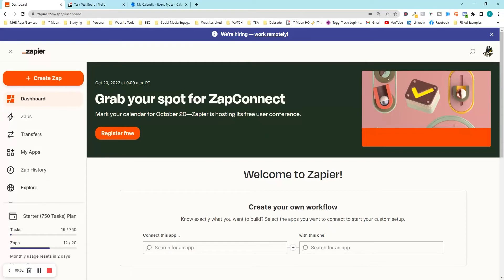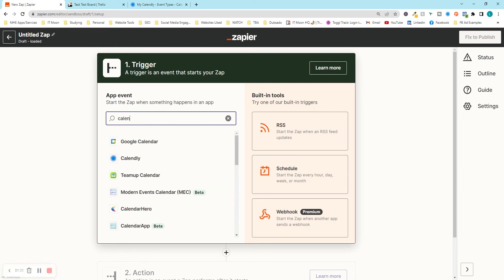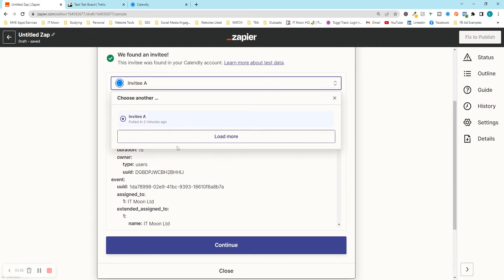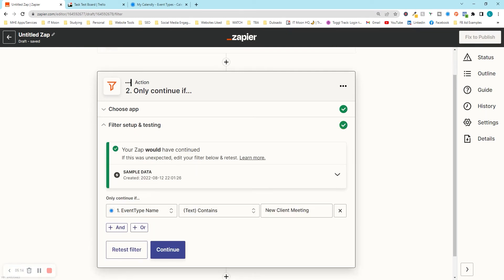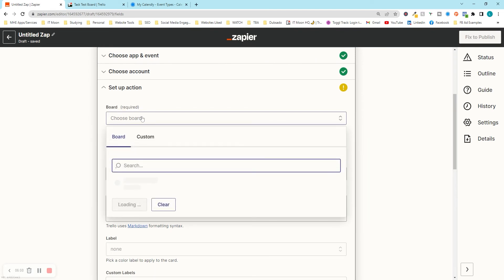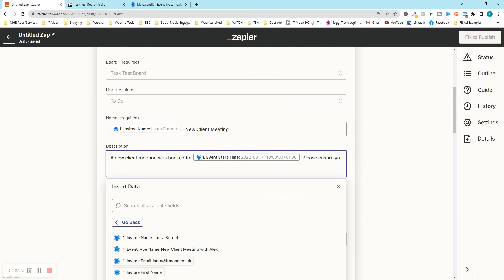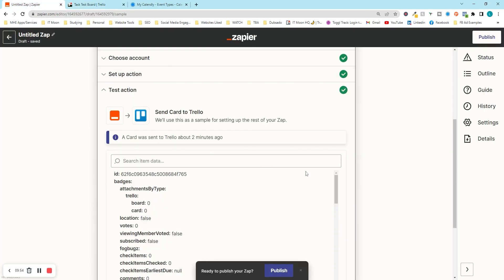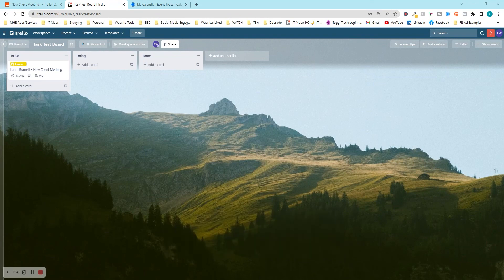Connect Calendly to Trello Zapier Automation for Small Businesses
This is suitable for small businesses and larger. Saving time each and every week.

Automatically create a card in Trello depending on the type of call that was booked in Calendly by following this step by step tutorial - suitable for beginners.

AUDIO USED ➯
Nico Staf - Indian Walk